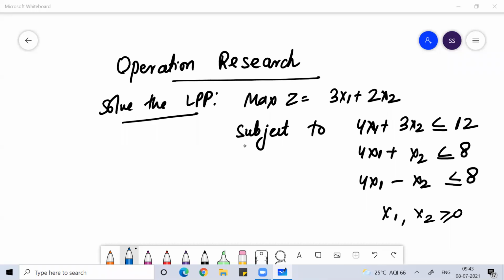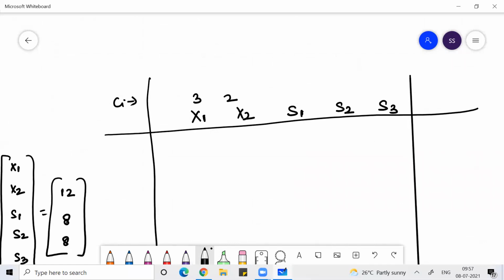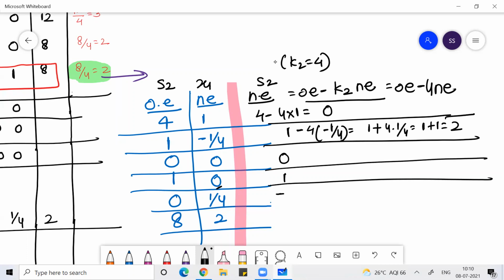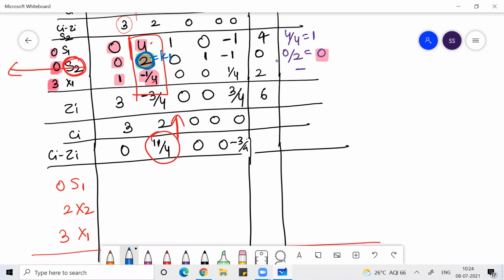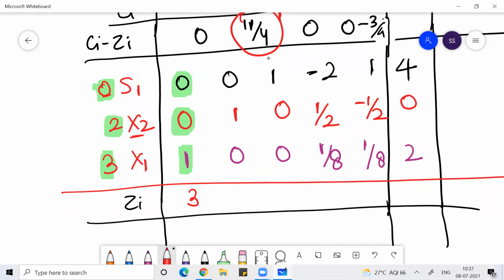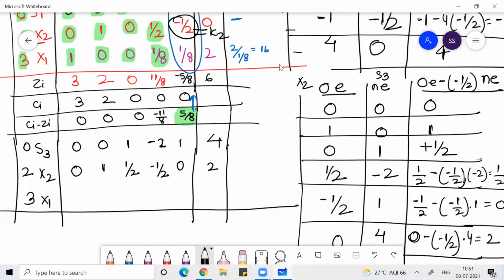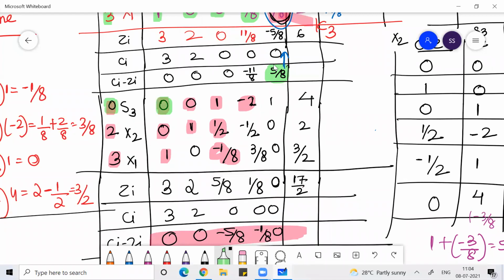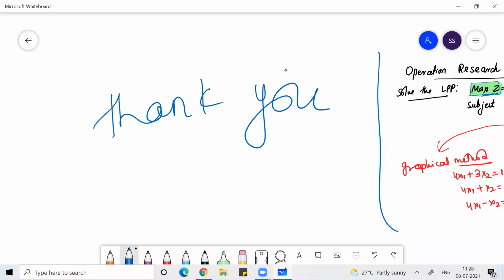Operation Research-Simplex Method & Graphical Method -Numerical